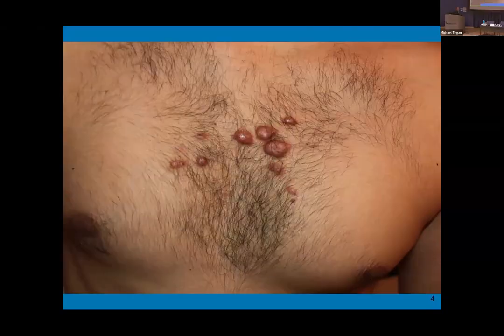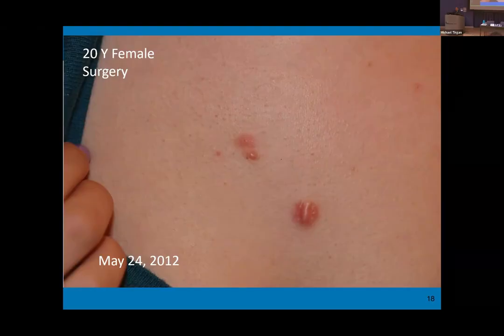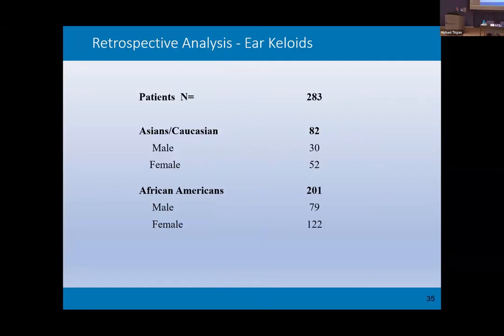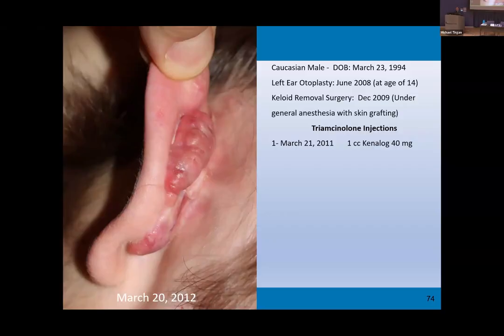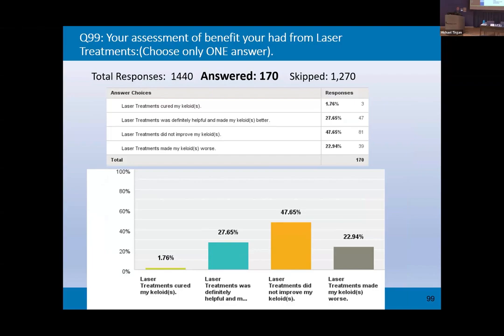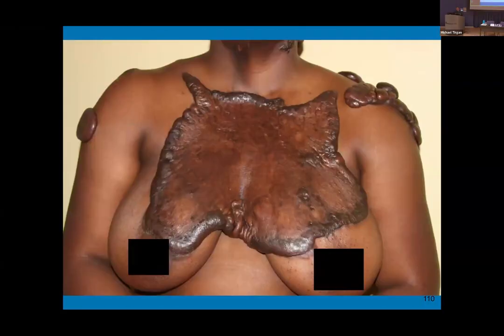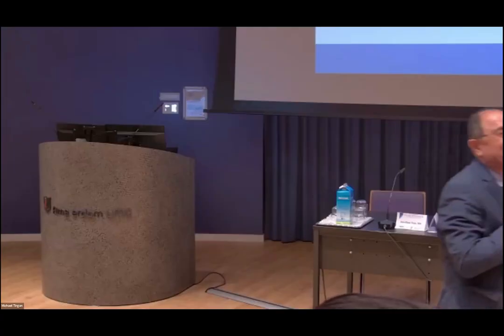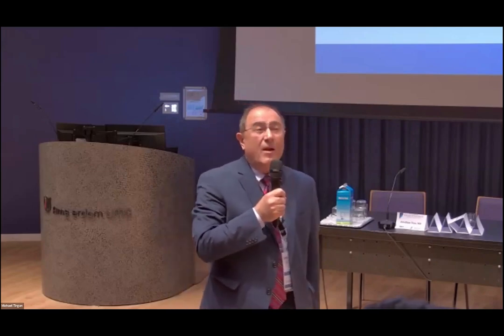Part 10 - Dr. Michael H Tirgan - Challenges in the Treatment of Pediatric Keloids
Event: 6th International Keloid Symposium
Speaker: Dr. Wu You
Location: Amsterdam, The Netherlands
Date: June 11, 2026

Michael H. Tirgan, MD is a medical oncologist who specializes in the treatment and clinical research of keloid disorder. Since 2008, Dr. Tirgan has focused his medical practice on the non-surgical treatment of keloid disorder and since then, he has treated over 2000 keloid patients, adults, and children, with all types of keloids.

In 2011, Dr. Tirgan established Keloid Research Foundation, a non-profit medical research, and educational organization, with the mission of fostering scientific research in keloid disorder and promoting education, advocacy, and service to those who suffer from this disorder.

He is the main organizer of the Keloid Symposium and an advocate of international collaboration among all clinicians and scientists who have an interest in clinical or laboratory research of keloid disorder.  He has been an invited speaker to several international meetings and has presented his clinical research and outcome results as well as treatment strategy for managing keloid patients.

In 2016, Dr. Tirgan designed and published the very first Keloid Staging System that allows for a fair comparison of outcome results of randomized keloid trials.

In November 2016, Dr. Tirgan established the Journal of Keloid Research, the only journal that is solely focused on clinical and laboratory research of keloid disorder. He is an advocate of data-driven clinical management of patients with keloid disorder as opposed to commonly practiced physician expert-driven treatment pathways.  He is the principal investigator of three ongoing keloid studies.
This presentation was recorded during the 6th International Keloid Symposium and is intended for healthcare professionals, researchers, and individuals interested in the latest developments in keloid and scar management.